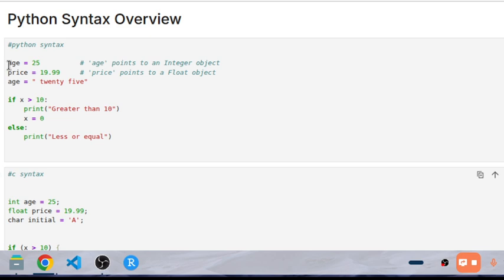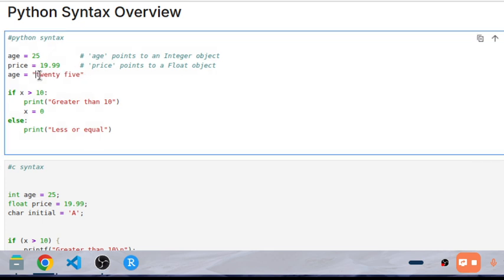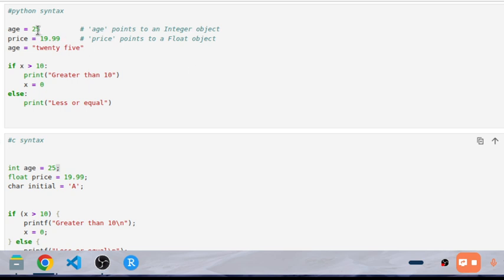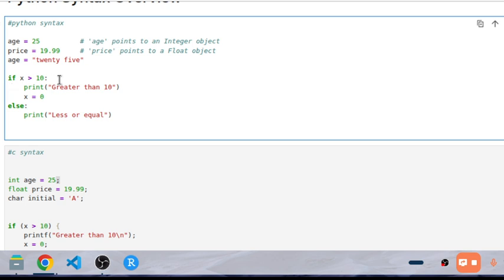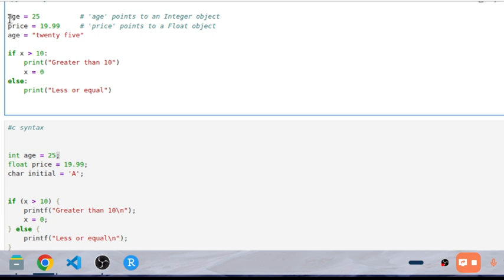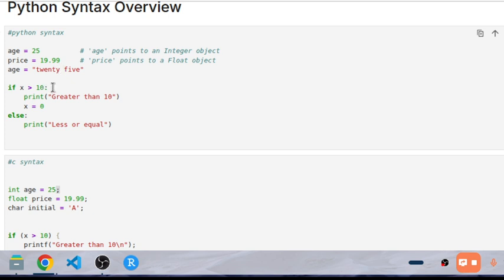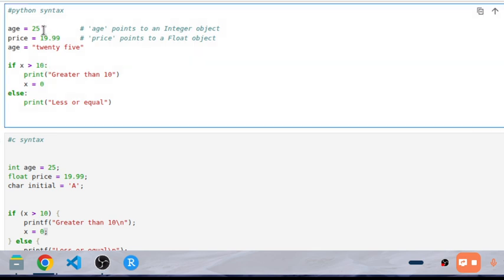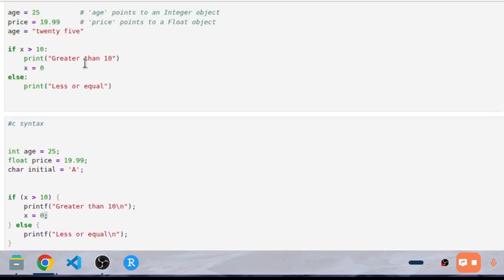Python Syntax Overview by Comparaing it with othe C based languages like c itself, java, dart, rust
This tutorial explains how python programming language is a dynamic language where we dont write type before a variable or object, and why we dont use semi-colon and curly braces. The role of indentation and dedentation in python that introduce and ends a block of code inside functions and if statements. Instead of semicolon the python interpreter or runtime infer the end of statement from new line. In c based language semi-colon ends the statement. In short if we say that python there is no use of semi-colon and curly braces as these tokens are must things in C based languages like C, C++, Rust, Dart, Java etc.